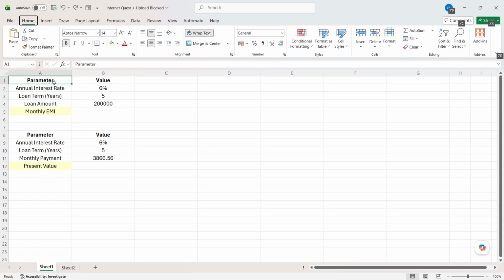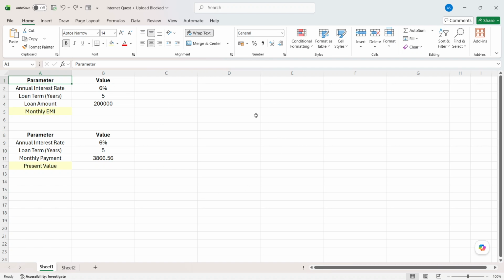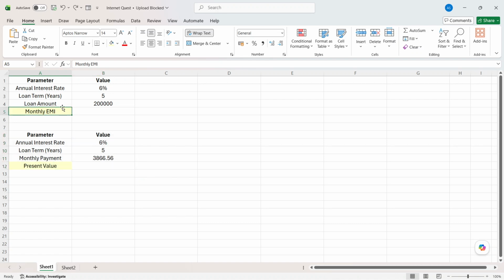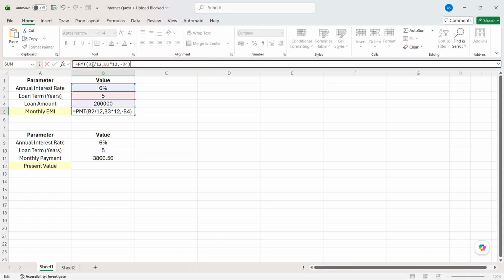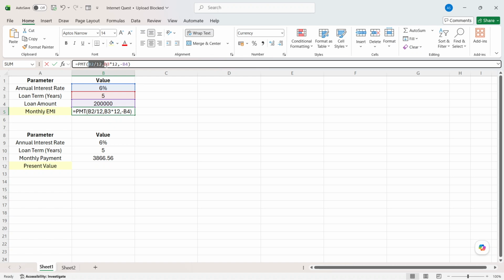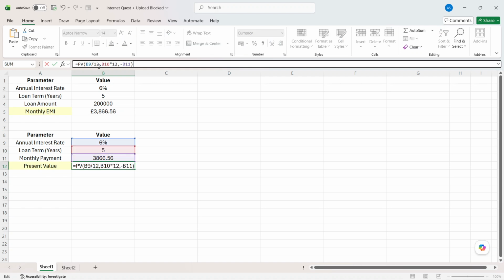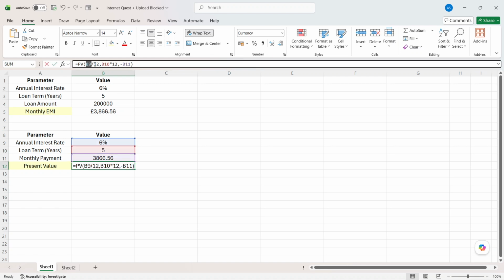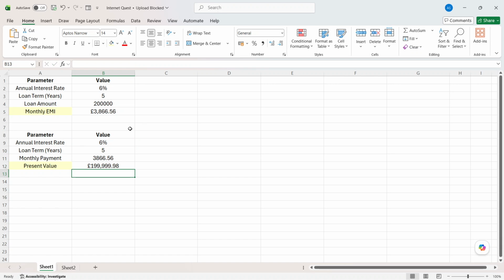How to Calculate EMI and Present Value in Excel [2026] | Step-by-Step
Learn how to calculate EMI and present value in Microsoft Excel using built-in financial functions. This tutorial walks you through the exact formulas — PMT for EMI and PV for present value — so you can model loans, payments, and investment scenarios accurately. No third-party tools needed, just Excel doing the heavy lifting. Whether you're calculating monthly loan repayments or working out the current worth of future cash flows, this method works for any version of Excel. Everything shown here reflects the current and updated approach for 2026. Follow along step by step and you'll have both calculations set up in minutes. Try it on your own data and drop a comment if you have questions.